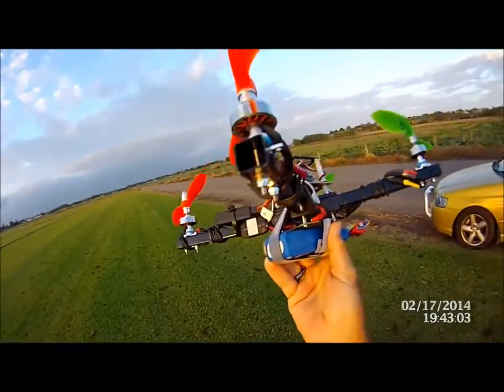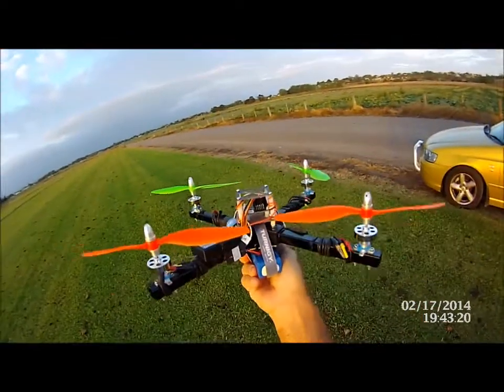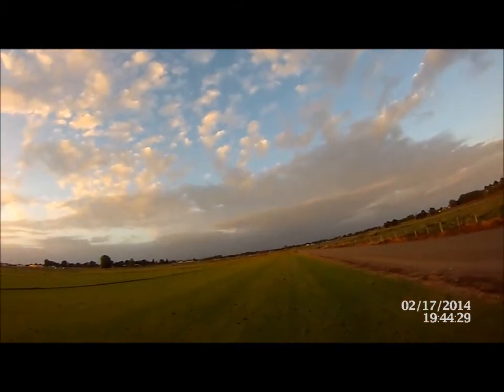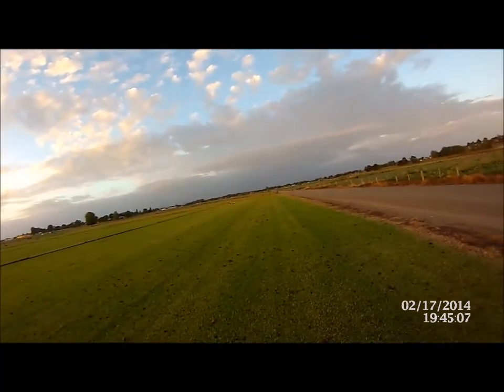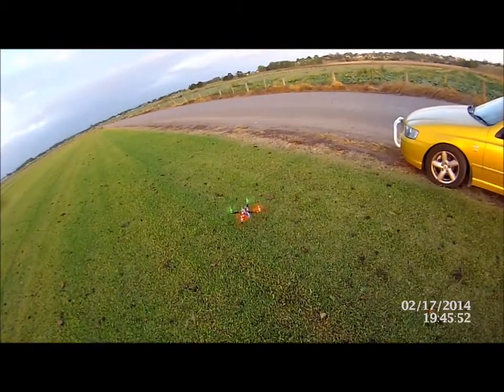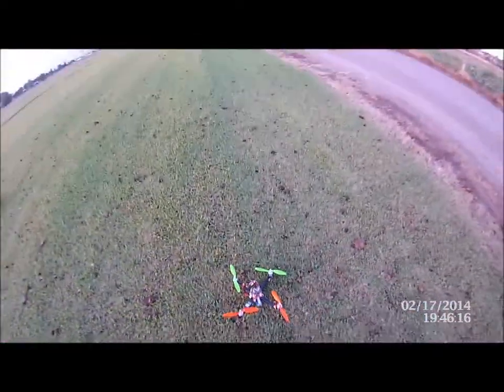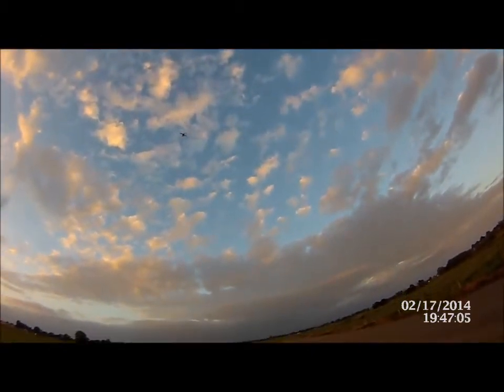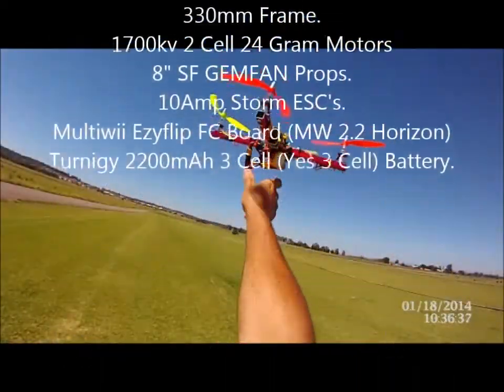330 quad 1700kv motors on a 3 cell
Here is my home made 330mm quad frame running 1700kv 24 gram motors. these are a 2 cell motor but when I ran a 2 cell battery it was S L O W. like a learnerquad. so I thought what the heli. lets try a 3 cell and see if we cant speed things up a bit. so do the maths.
1700 x 7.4(2 cell) = 12,580 revs
1700 x 11.1(3 cell) = 18,870 revs